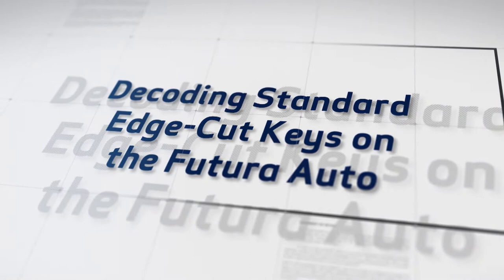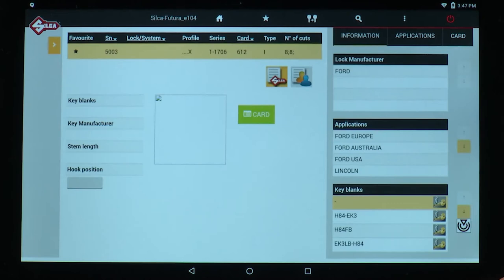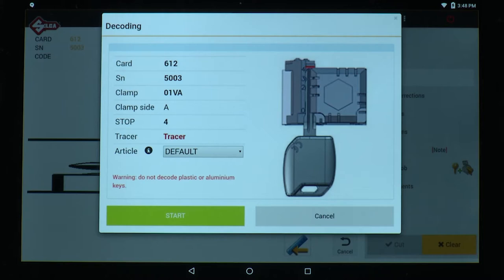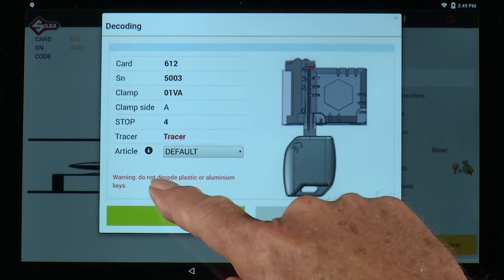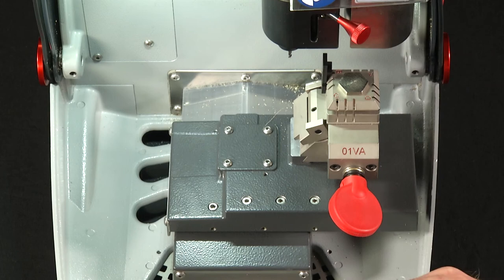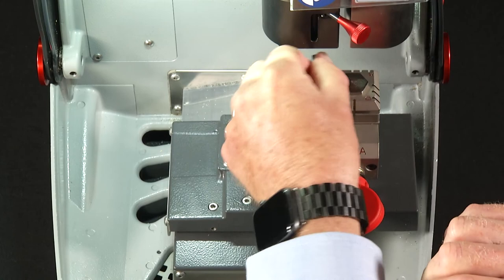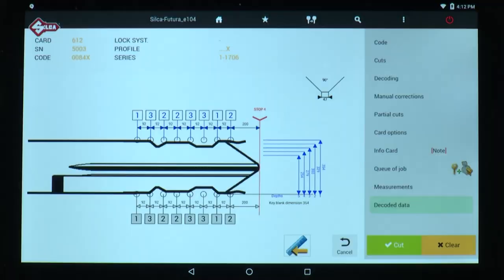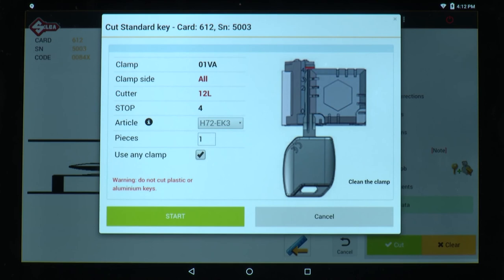𝗙𝘂𝘁𝘂𝗿𝗮 𝗕𝗮𝘀𝗶𝗰𝘀 11-Decoding Edge-Cut Keys Futura Auto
Decoding Edge-Cut Keys Futura Auto